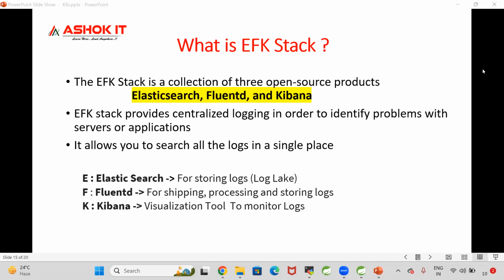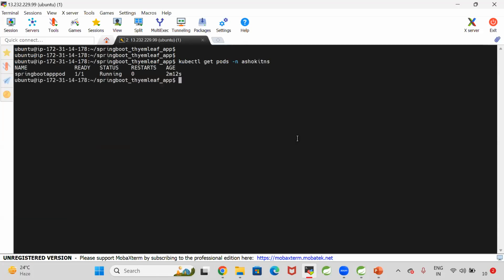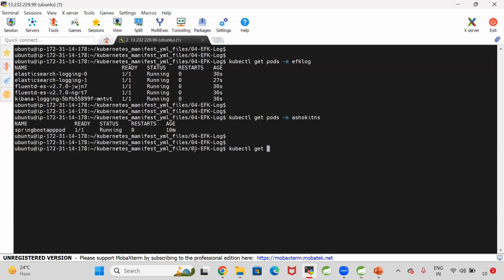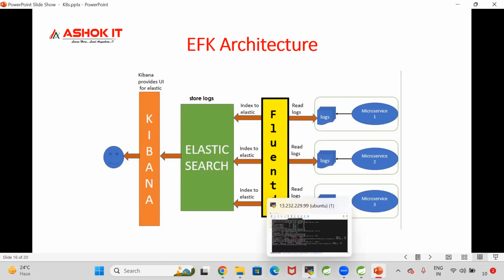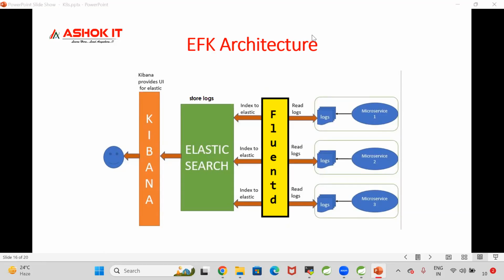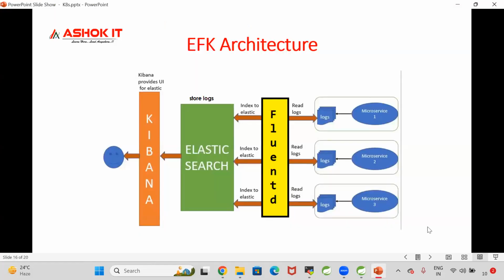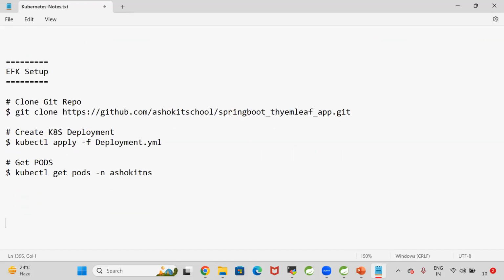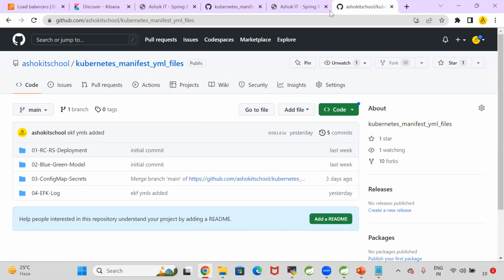Docker Kubernetes & Jenkins Session 26